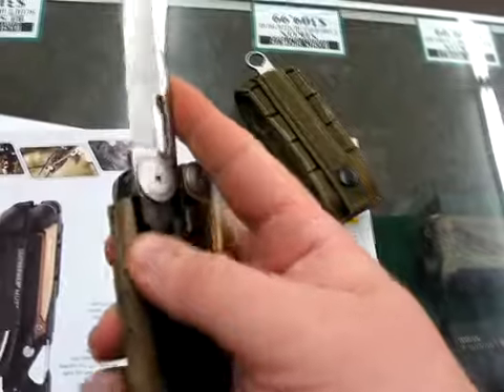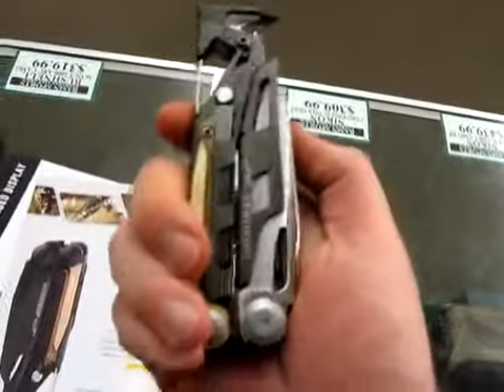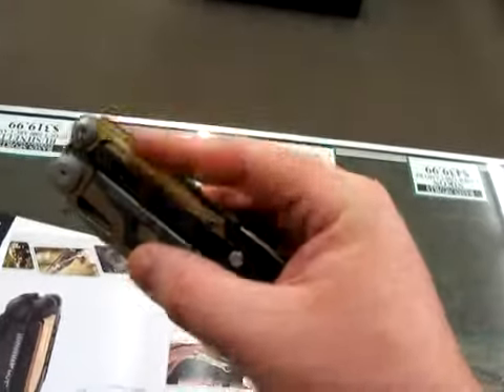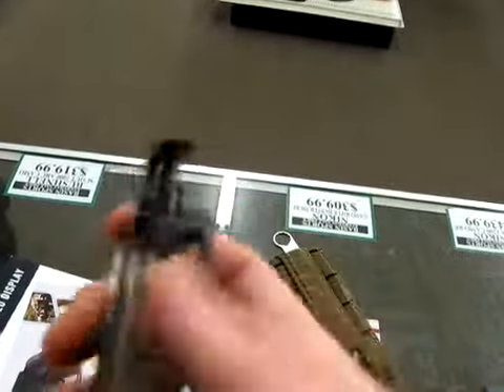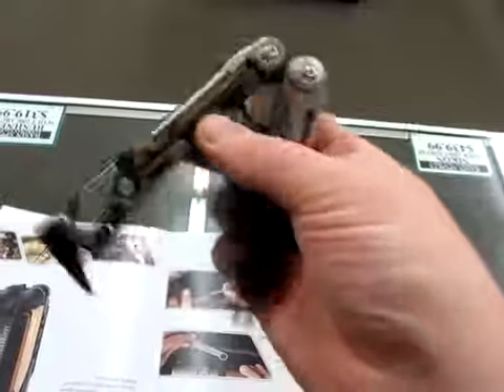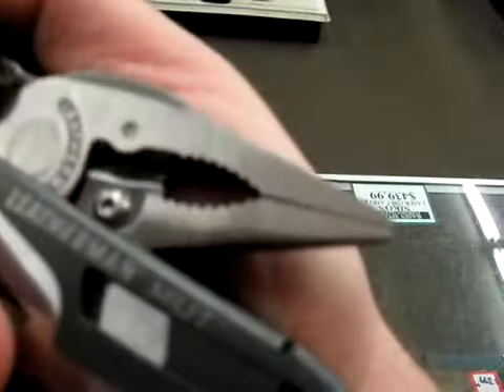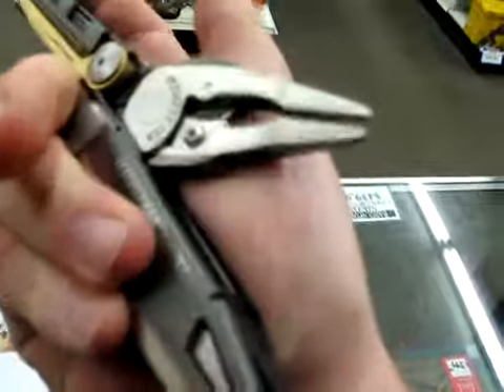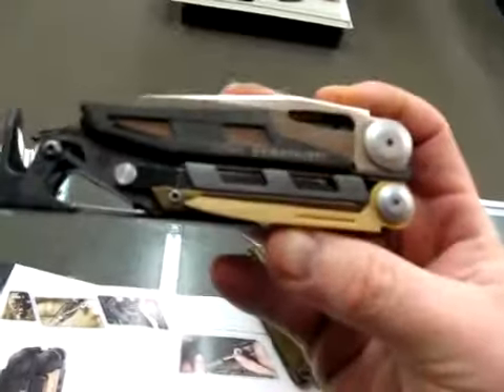Leatherman MUT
New tool from Leatherman, the MUT.  Designed for the Military with input from the Army.
Two versions, this one, and one designed for EOD.
Retail will be about 150 bucks.
My opinion?  Let's put it this way...  I'm going to buy one.